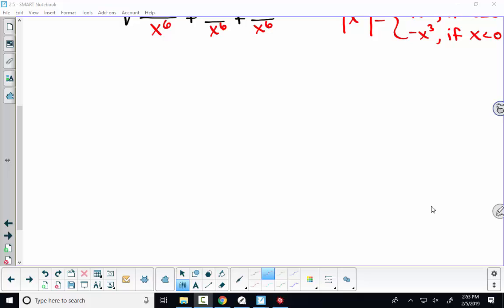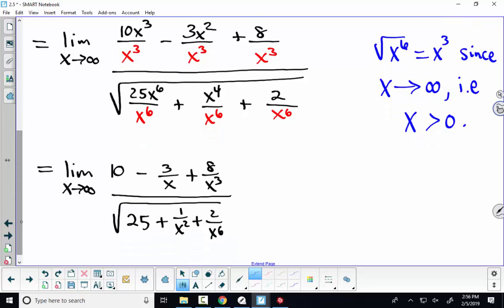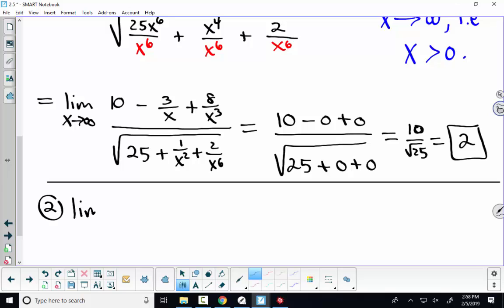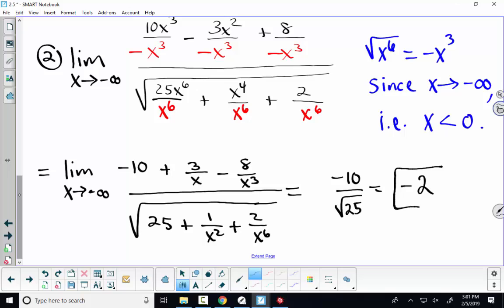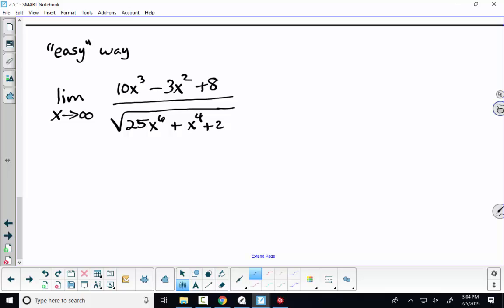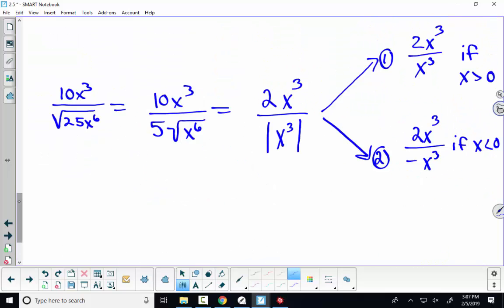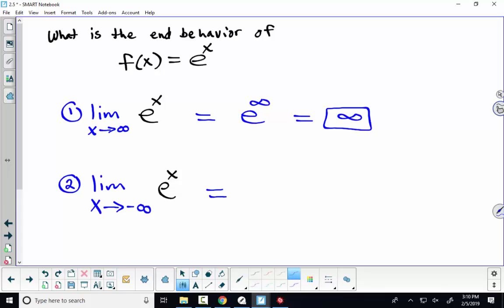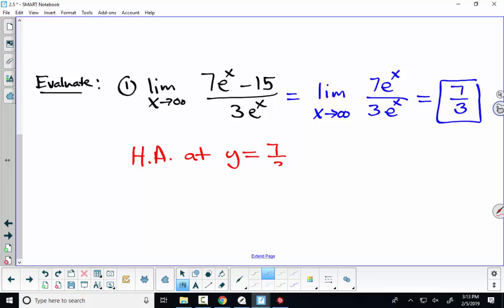2 5 part 2 of 2